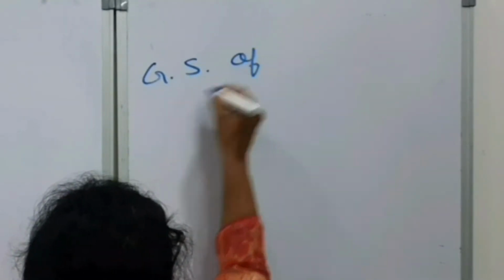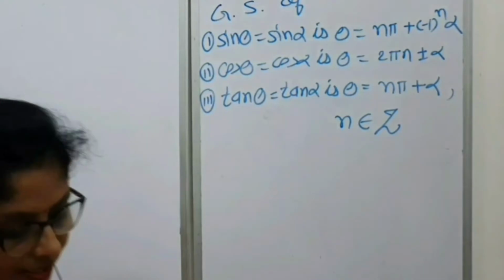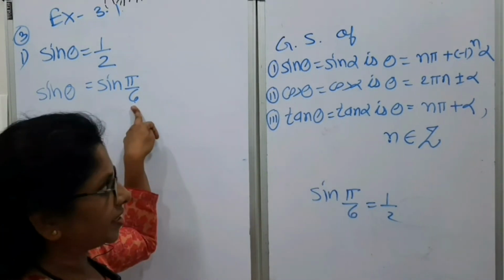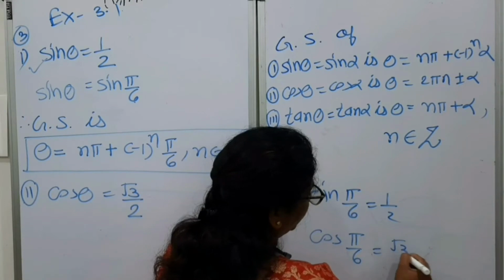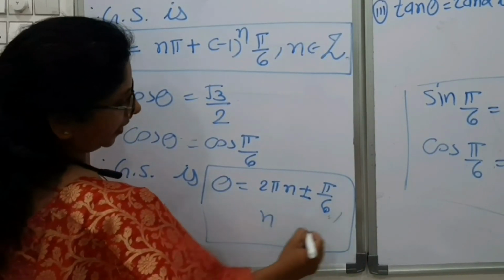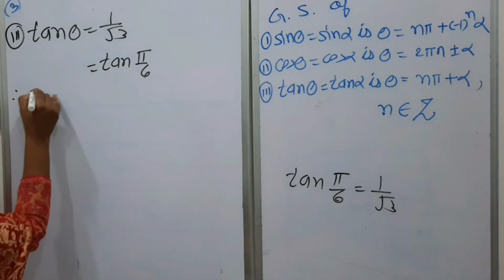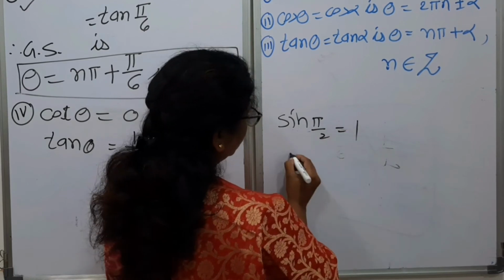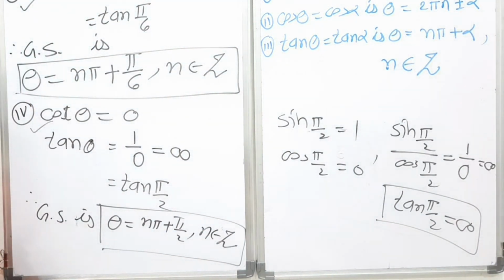How to find general solutions of trigonometric equations(Examples)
Here you will find general solutions of trigonometric equations .